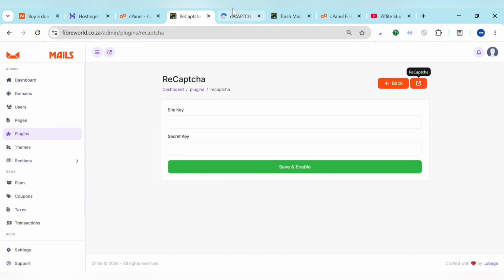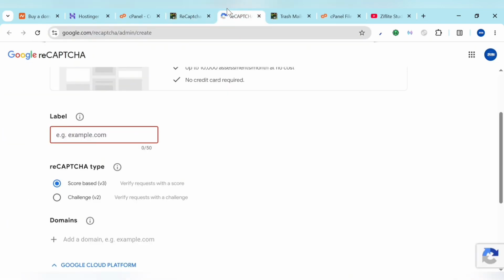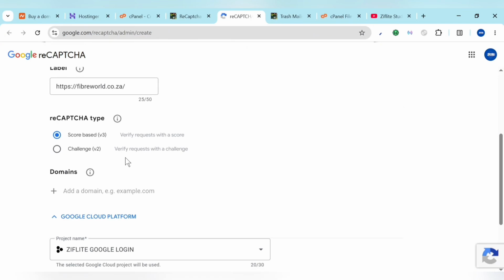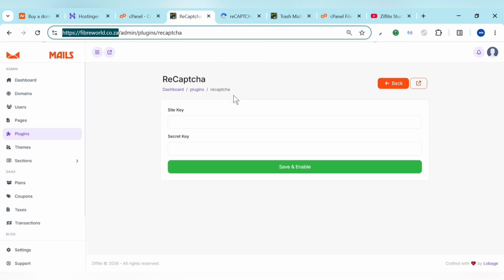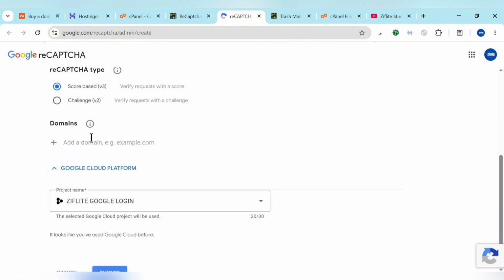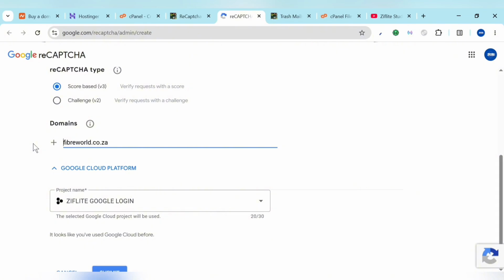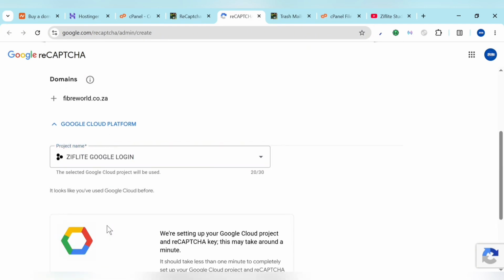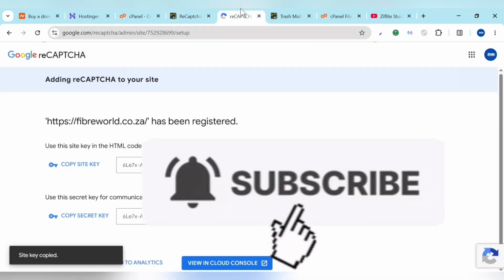How To Set Up Google reCAPTCHA in Minutes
Learn how to quickly set up Google reCAPTCHA on your website, WordPress site, or script to protect your forms from spam and bots.